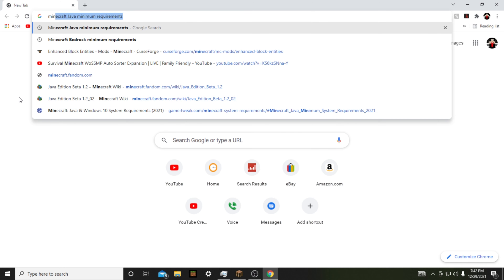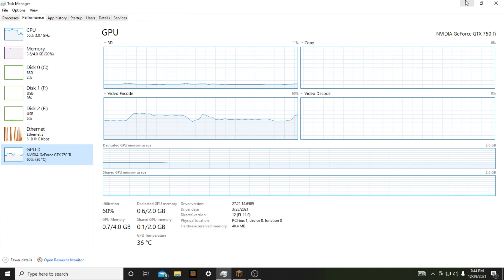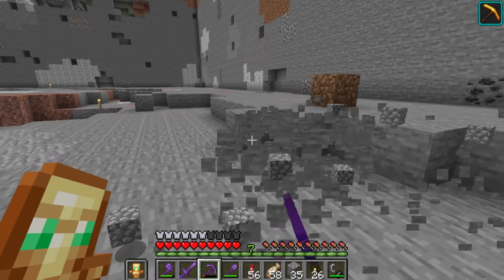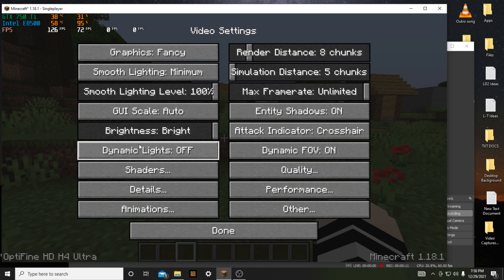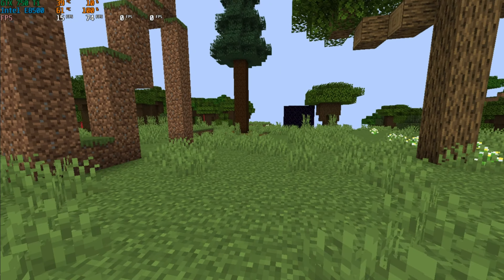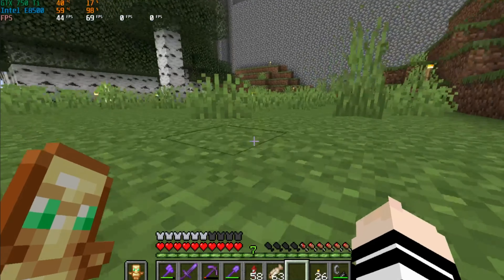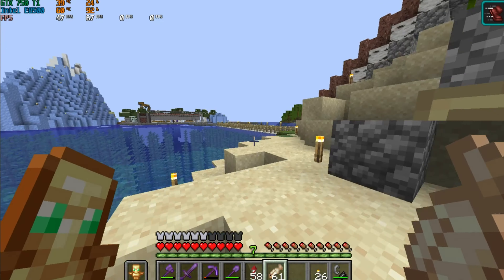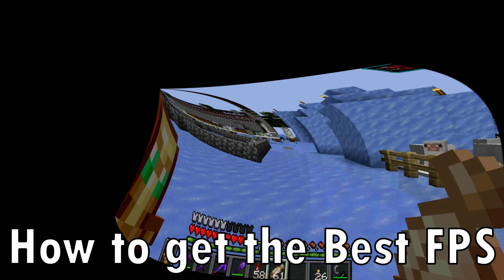What is actually in Minecrafts minimum requirements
So, you want to play Minecraft? But are wondering how good Minecraft may run, with the minimum requirements, or below. Today I will be showing you the performance Minecraft Java 1.18 gets, with a computer under the minimum requirements.

For anyone wondering what the specs are, it has an Intel Core2 Duo E8500 overclocked to around 3.7ghz. A GTX 750 Ti GPU and 4GB DDR2 667mhz.

Also, the reason why the performance gets a big hit when recording, is due to I don't have a capture card. if I had a capture card, the game would run like if I were not actually recording.

If you have any questions, like, can your computer run Minecraft, or any help like that, ask in the comments and I will try my best to help.

Also FYI, if you have a cpu with 1 core, you can expect around 0-5fps. If you were to ask that.